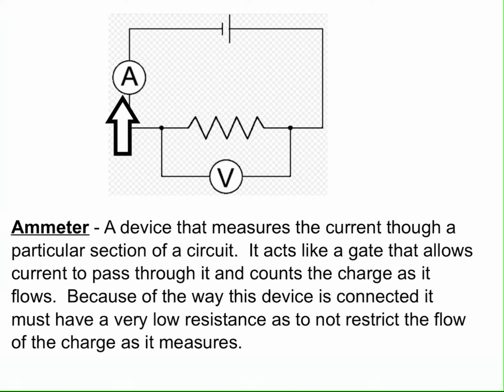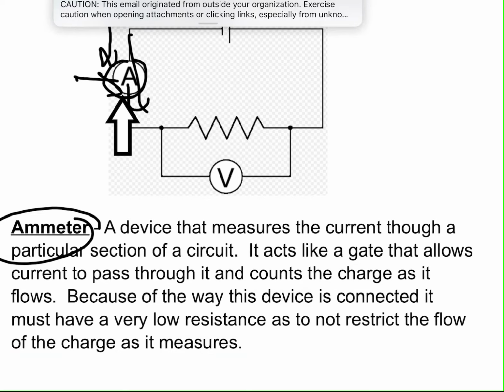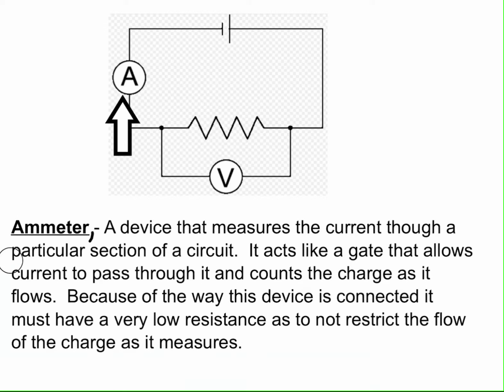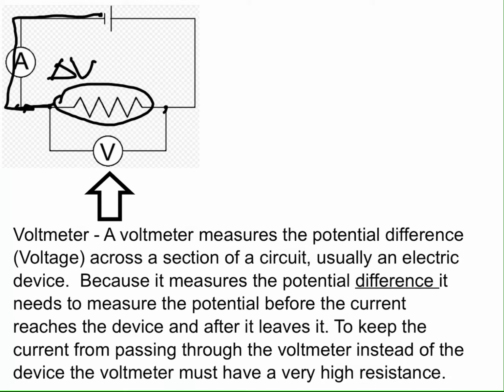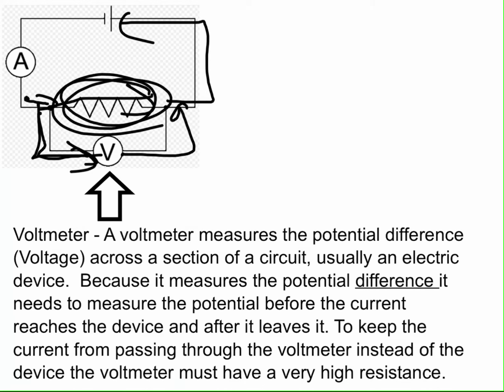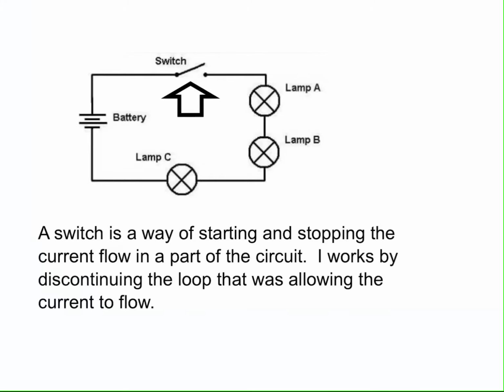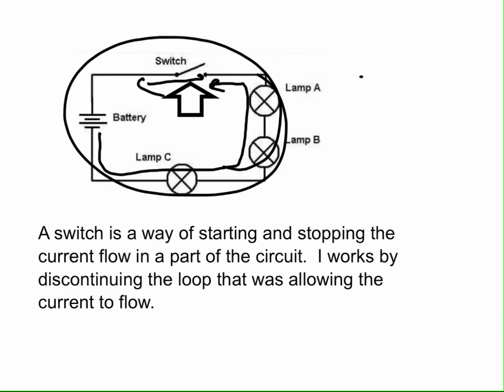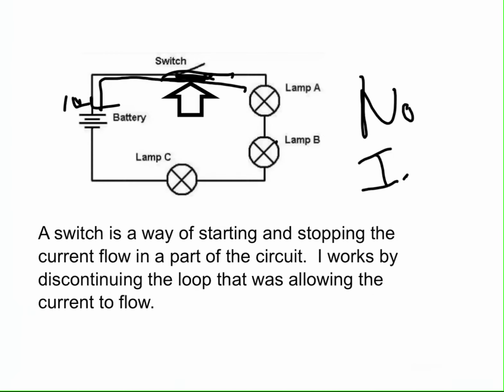Honors Physics - Devices